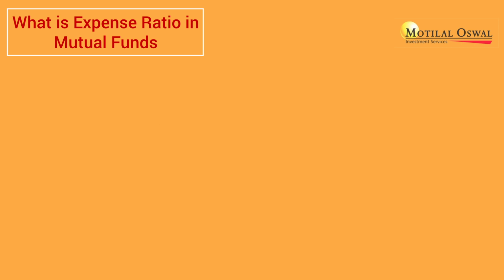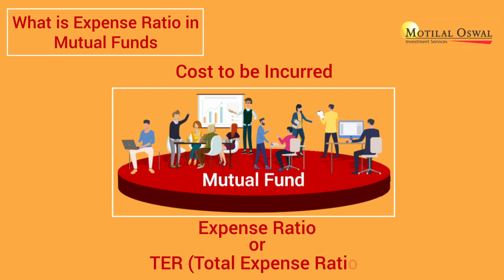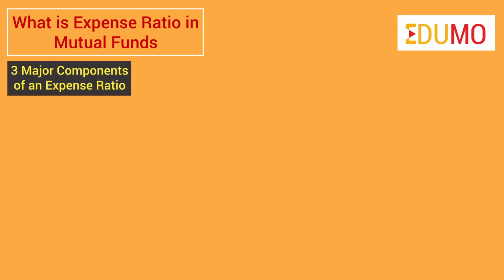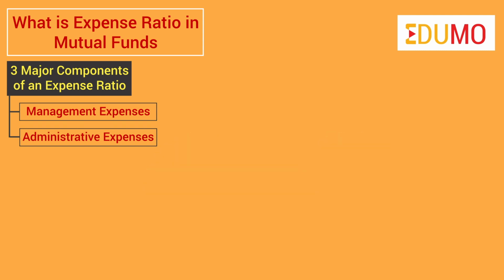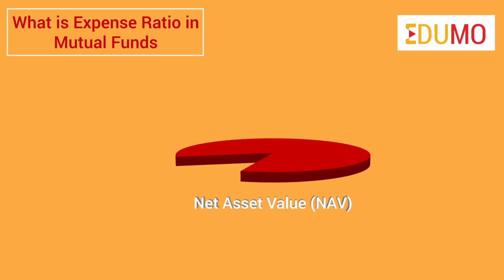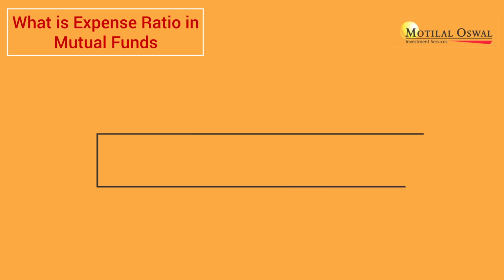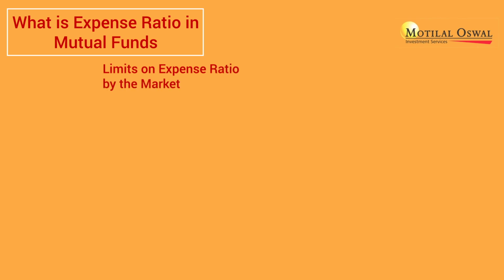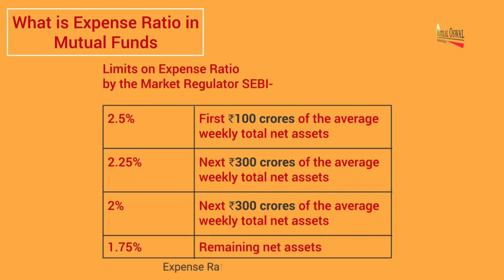What is expense ratio in Mutual Funds? | Motilal Oswal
What is expense ratio in mutual fund? Hi, in this video we will be talking about the expense ratio mutual funds. There are many costs associated with the sale and purchase of mutual funds, out of these costs an important cost we should keep in mind is the expense ratio mutual funds. As we all know a mutual fund is managed by a team of people which includes fund managers analyst and sales teams. The entire setup has to incur various costs to attract investors and to operate the mutual fund in the best way possible these costs make up the expense ratio in mutual funds also known as the TER or the total expense ratio. It is charged from all investors as a percentage of their total investment for example if you invest rupees 10,000 in a mutual fund and its total expense ratio is one percent, you will have to pay rupees 100 for the management of your mutual funds.
Let us discuss the three major components of an expense ratio mutual funds:
• The first is the management expenses: These include the compensation to the fund managers who are responsible for the success of the mutual fund.
• Next, we have the administrative expenses: These include the basic expenses which assist the day-to-day operations like customer support communications etc.
• Lastly, we will talk about the 12B1 distribution fees: Asset management companies collect these fees from their shareholders to promote their funds to potential investors
Now let's address a very important question, how does the expense ratio mutual funds affects our investment return the net asset value or nav of the fund is calculated on a daily basis, after the deduction of the total expense ratio in mutual funds. So, we can conclude that the expense ratio will affect our profitability on a daily basis if our investment return is 10 percent and the total expense ratio is one percent our total return will come to nine percent, therefore the higher the ratio the lower our profitability will be and vice versa.
Let us understand how mutual funds in India charge us with total expense ratio. The market's regulator SEBI has fixed limits on the total expense ratios. The limits on the total expense ratios are 2.5 percent on the first 100 crores of the average weekly total net assets, 2.25 for the next 300 crores 2 for the next 300 crores and 1.75 percent for the remaining net assets. The total expense ratio limit for all debt funds is 2.25 percent. As an informed investor you should always check the total expense ratio even though it is just a small percentage value of the total assets, it is one of the few factors that directly affect a return percentage.